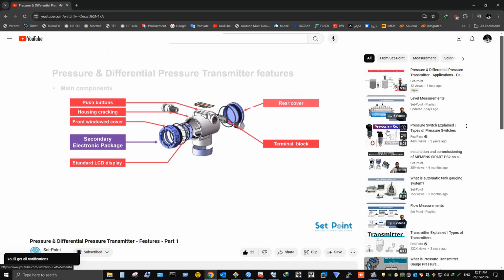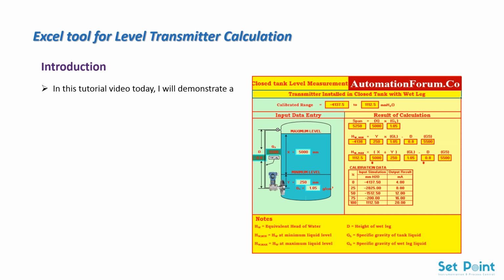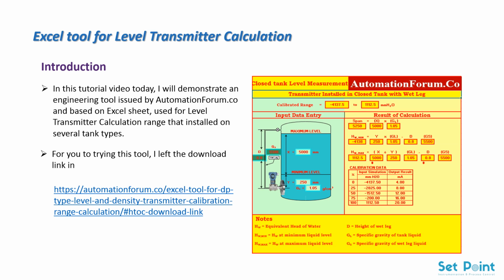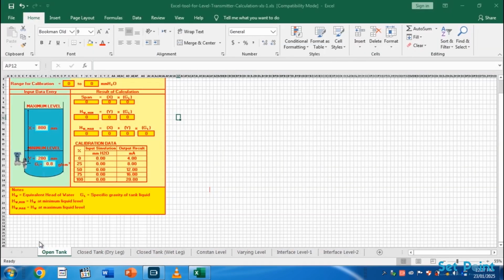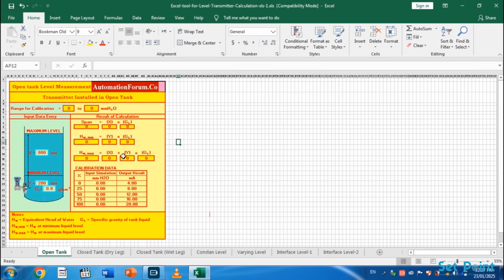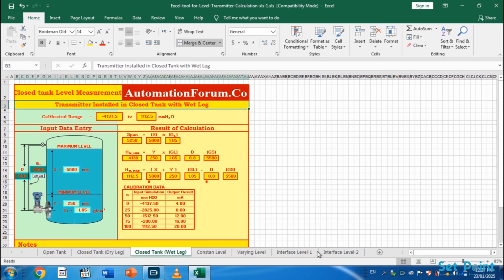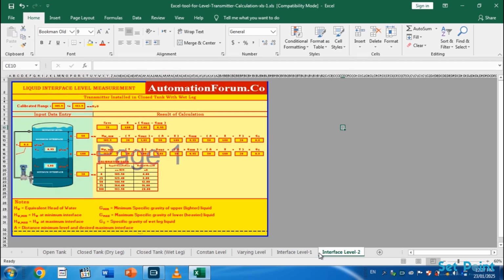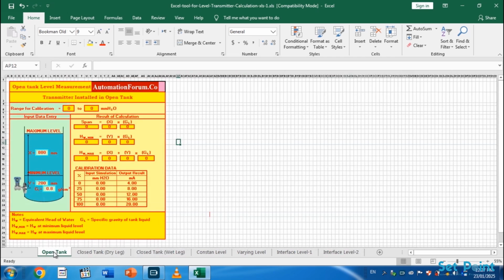Excel tool for Level Transmitter Calculation